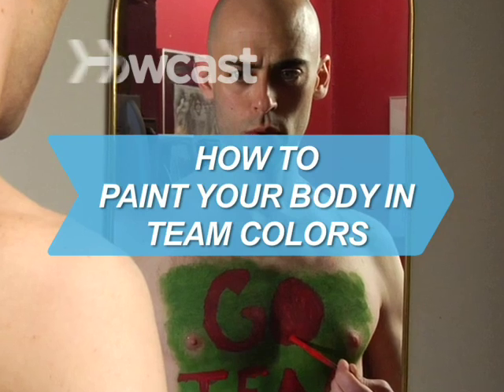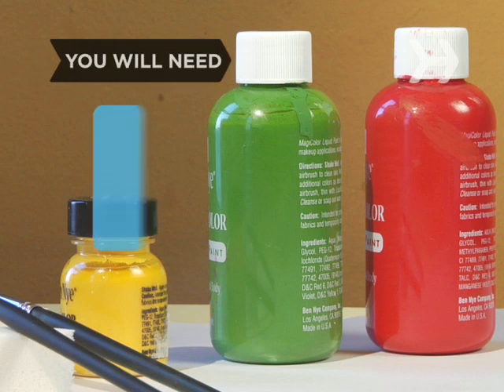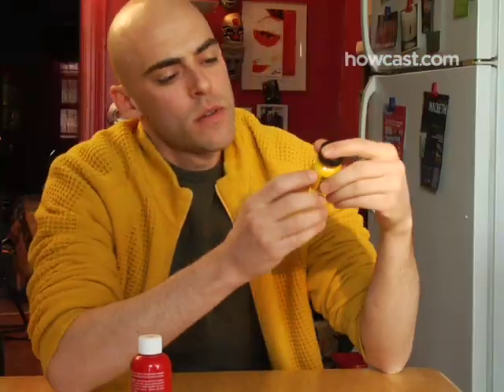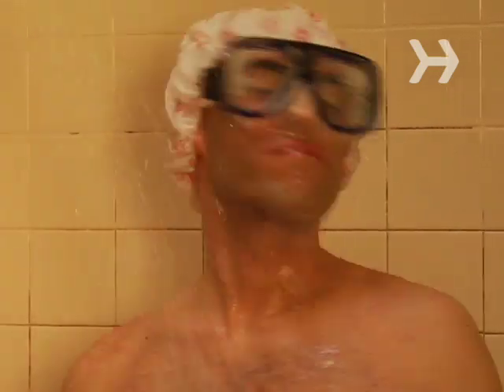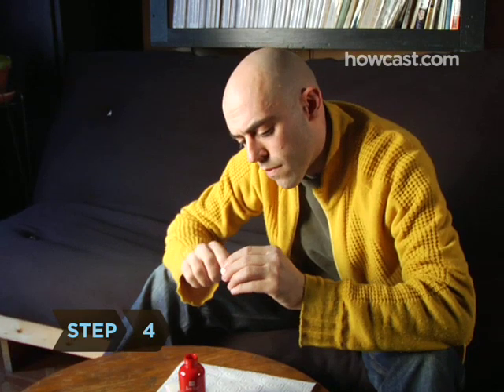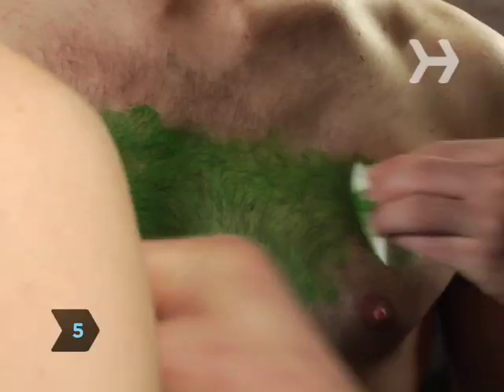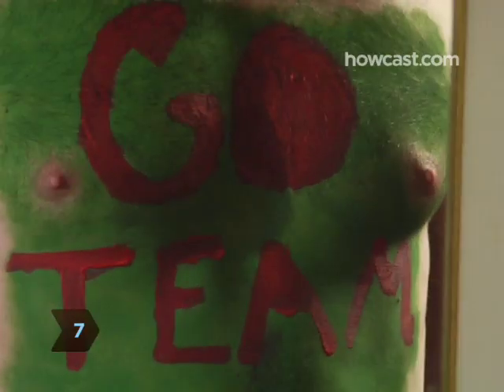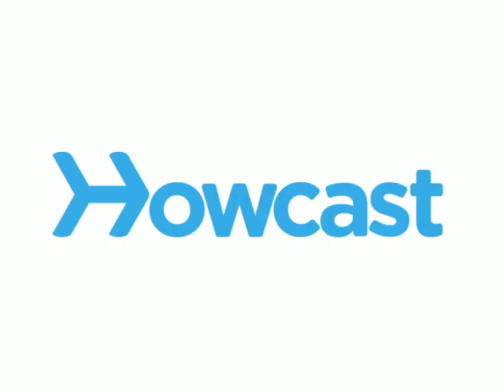How to Paint Your Body in Your Team Colors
Sure, athletes are impressive, but everyone knows it is you, the loyal fan, who inspires victory. So show your spirit by painting your body the colors of your favorite team!

Step 1: Pick your Paint
Pick your body paint. Water-based paint washes off in the shower, but it’s also vulnerable to sweat, rain, and the occasional beer fight. Alcohol-based paint will survive any victory celebration, but may also stain your skin for a day or two. How committed are you?

Tip
Be sure your paint is FDA-approved and labeled 'cosmetic grade.'

Step 2: Clean your canvas
For best results, body paint should be applied to a clean surface, so start with a long, hot, soapy shower.

Step 3: Sketch and stencil
Before applying one drop of paint, sketch your work of art. You want to make sure all the letters are the same size. And remember, there is no 'I' in 'TEAM.'

Step 4: Test
Before you go nuts with the brush, test the paint on a small area of your body to make sure there is no allergic reaction.

Step 5: Lay it on
Apply your base first, which ideally will be the lightest of your colors. Using a sponge instead of a brush will save you a lot of time. To prevent paint from cracking, apply multiple thin layers instead of caking it on.

Step 6: Spruce it up
When the base is dry, secure the stencils and use brushes to paint your words and designs.

Step 7: Go get ‘em
Now get out there and help the good guys win the big game. They couldn’t do it without you!

Sports Illustrated’s famous swimwear issue features models wearing nothing but painted-on swimsuits.